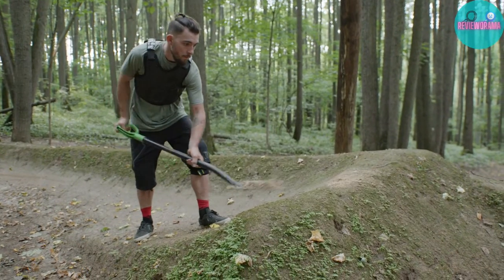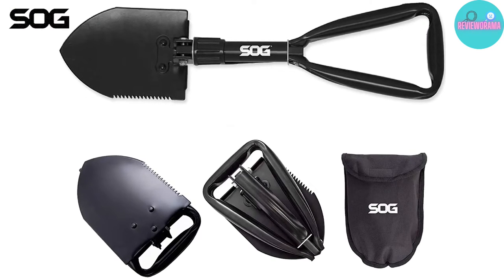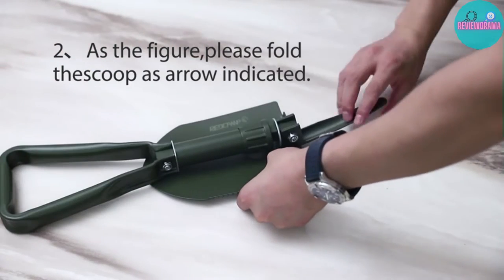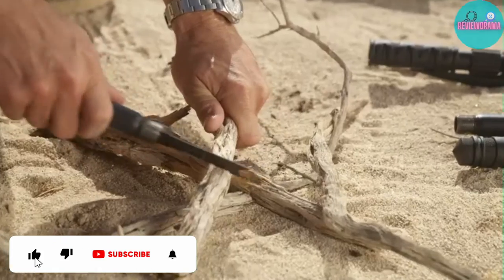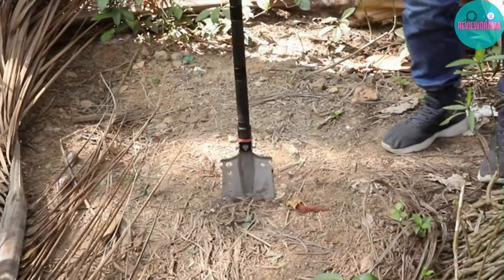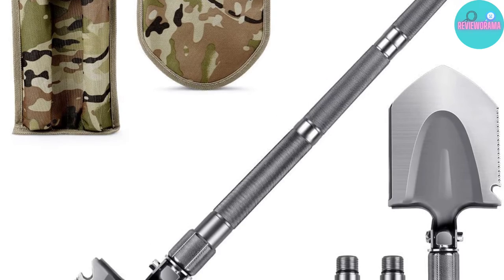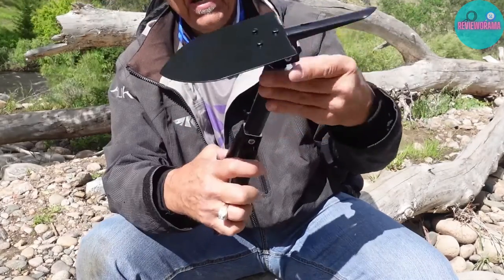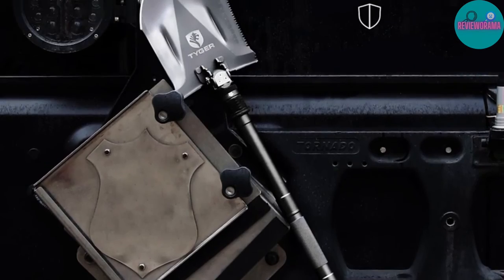Best Camping Shovels 2023 | Top 7 Best Camping Shovels Reviews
~ Product Link ~

0:00 Introduction

0:41 - 1. SOG Folding Survival Shovel

2:01 - 2. REDCAMP Military Camping Shovel

2:59 - 3. Rhino USA Survival Shovel

4:16 - 4. Auzona Camping Shovel

5:39 - 5. MOSFiATA Camping Shovel

6:53 - 6. Extremus Camping Shovel

7:58 - 7. Tyger Heavy Duty Shovel